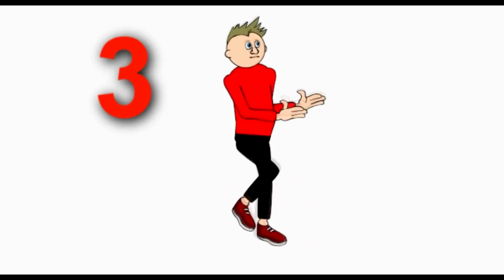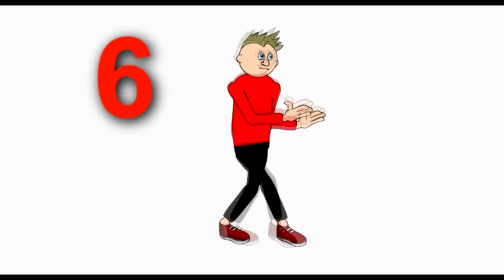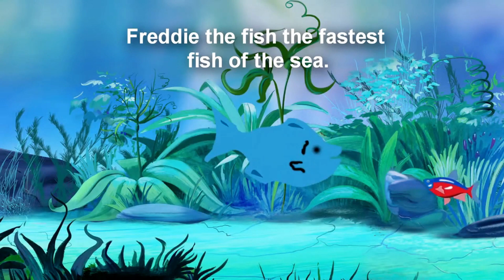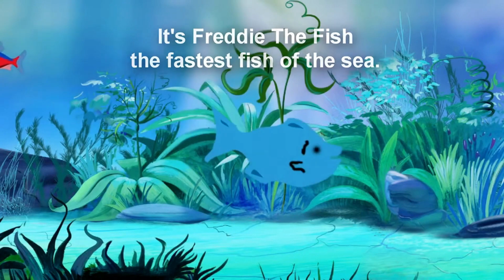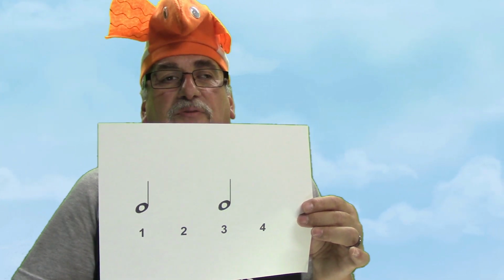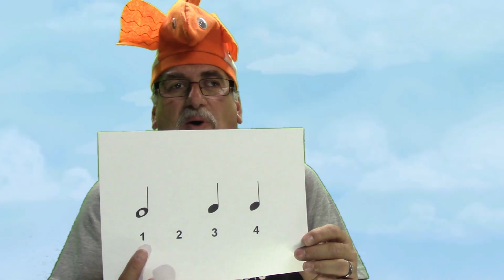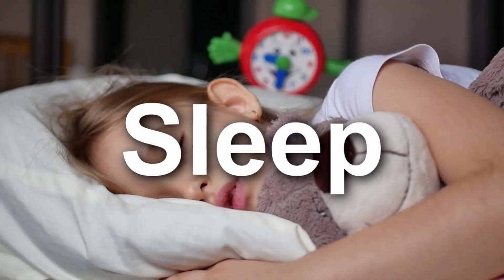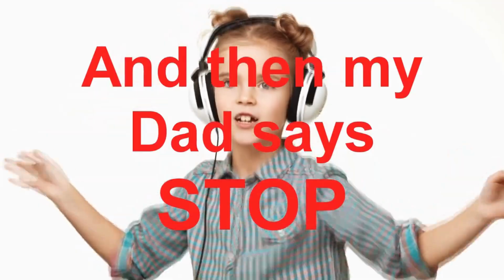Jam Time 4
Jammin' Randy's Jam Time 4 features egg shakers this week, more practice with quarter and half notes and a fun song about Freddie The Fish.